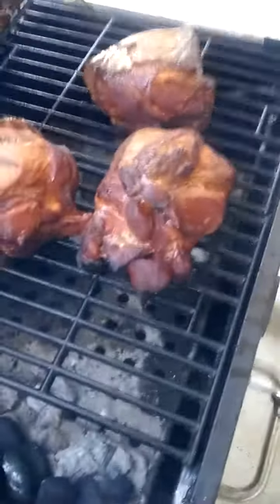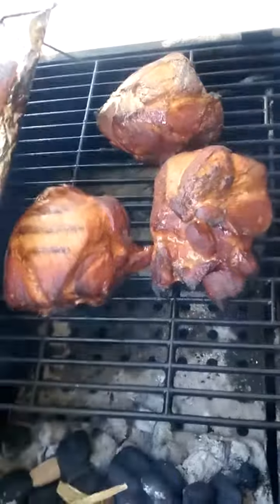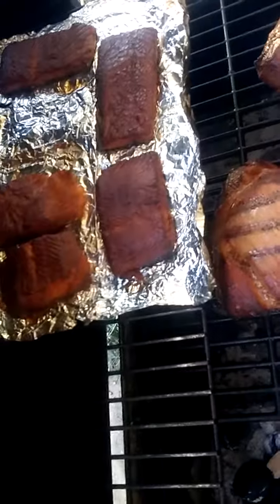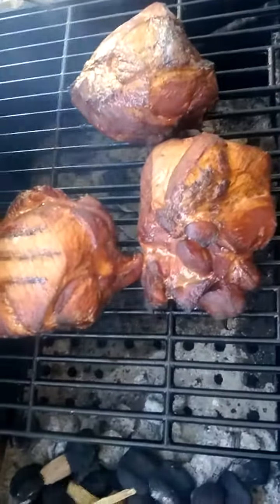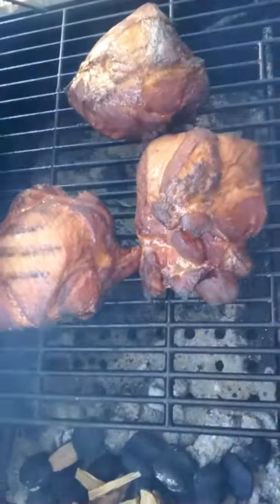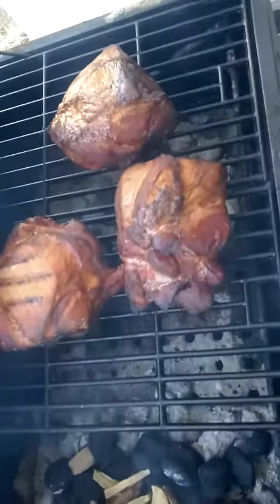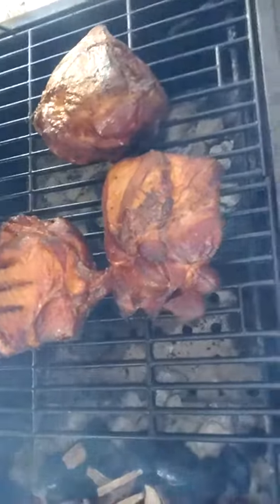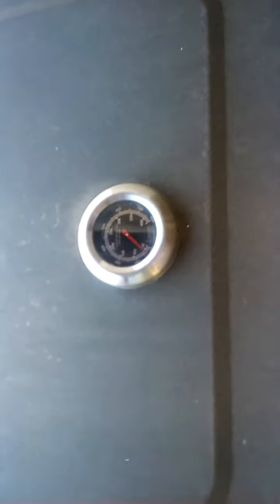Smoking pork roast for a volunteer luncheon